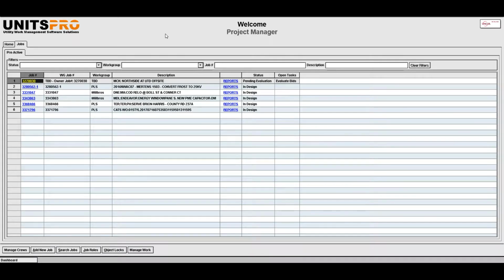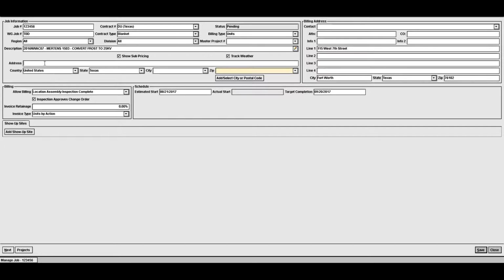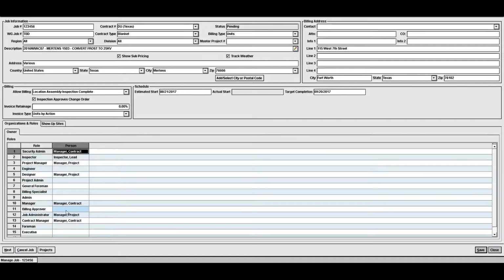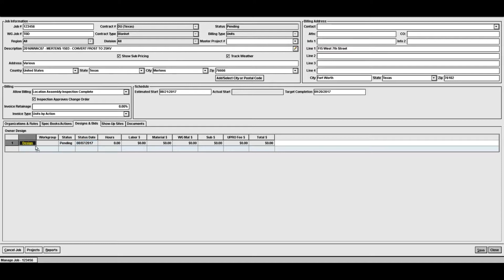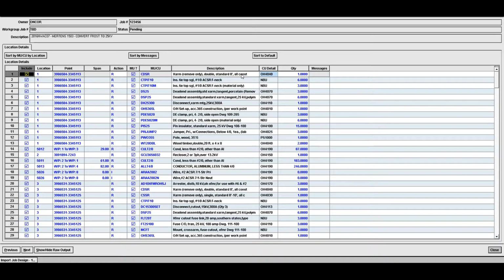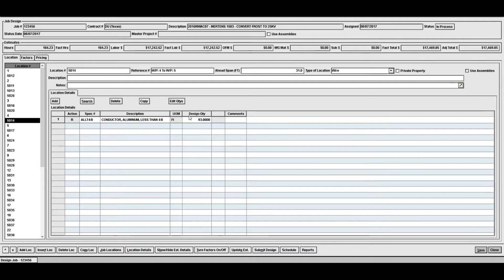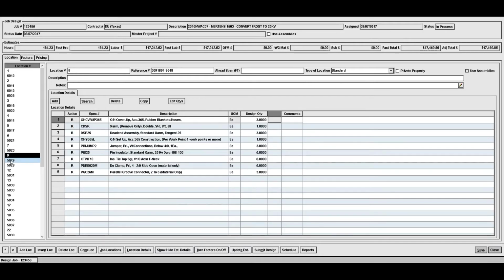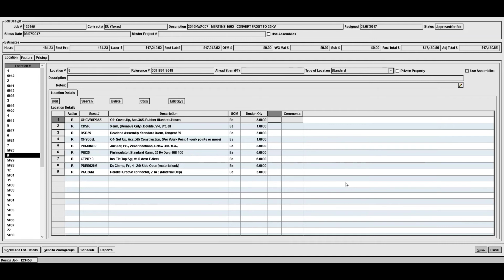UnitsPro Distribution Job Design Import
Process available to add an owner's job details and job design data into UnitsPro.